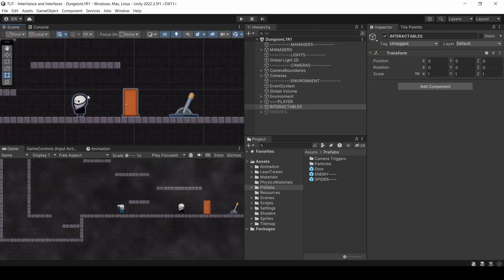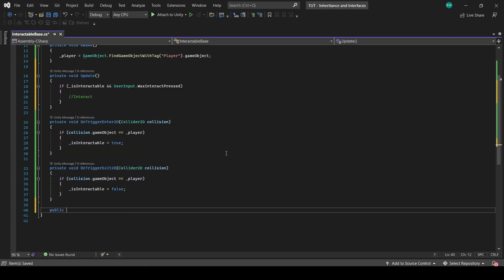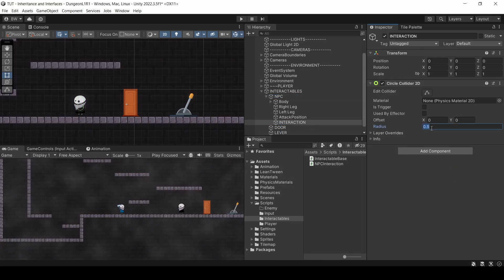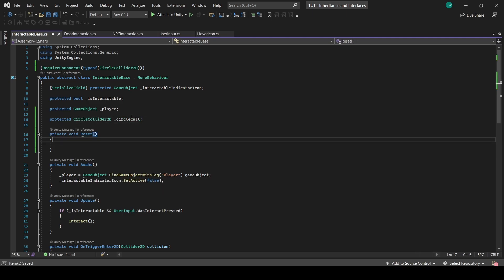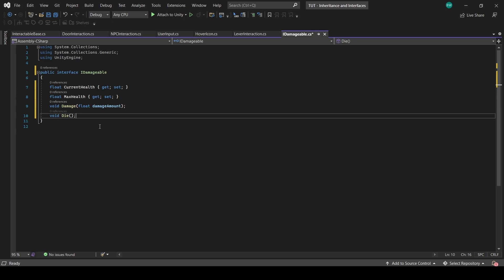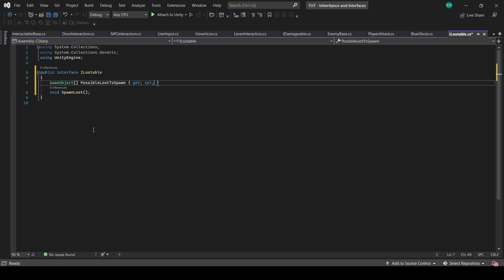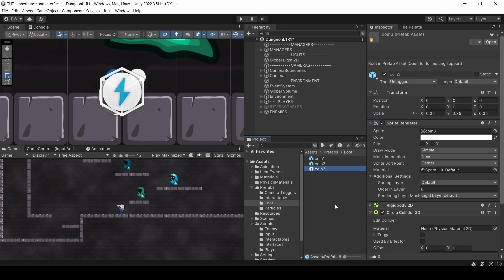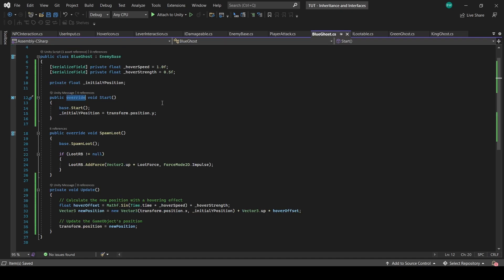If you don't understand inheritance...watch this video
Someone in discord recently asked if I could make a video on how to handle making enemies without having to copy and paste code multiple times for various enemies, while still maintaining the ability to have unique movement and abilities.

I remember VERY clearly how difficult I found Inheritance to understand when I was less experienced, and so I made the tutorial that I would have wanted to watch back then, which includes ACTUAL code examples for things you'd want to use in a game (instead of abstract/vague examples that just confused me more.)

So, this Unity tutorial will REALLY help you better understand clean coding using inheritance and interfaces.

00:00 - Introduction and Scene Explanation
00:52 - Setting up the Base Class for Interactables
02:56 - Setting up the NPC Child Class
04:33 - Setting up the Indicator Icon for Interactables
05:31 - Setting up the Door and Lever Child Classes
07:10 - Setting up our Damage Interface
08:18 - Setting up our Base Class for Enemies
09:35 - Setting up First Enemy Child Class
09:52 - Adding a Loot Drop to All Enemies
12:18 - Setting up Child Classes For Other Enemies

Wishlist our Games:
Wishlist Samurado!